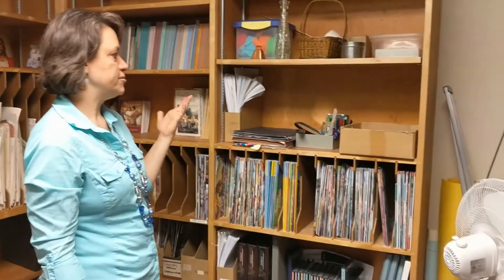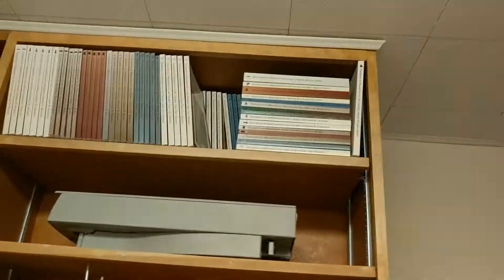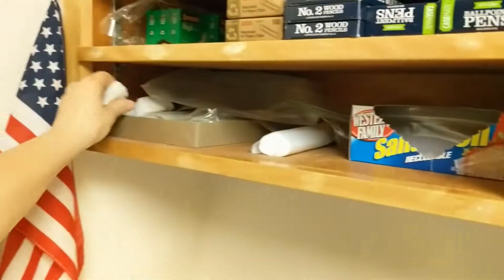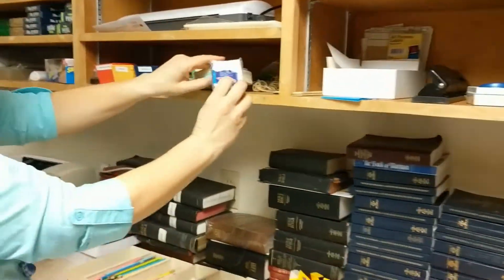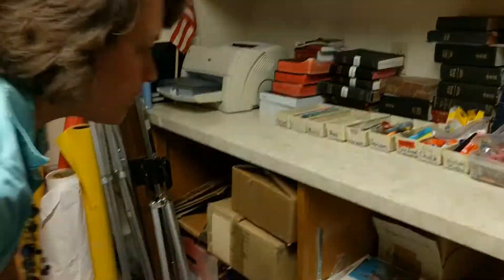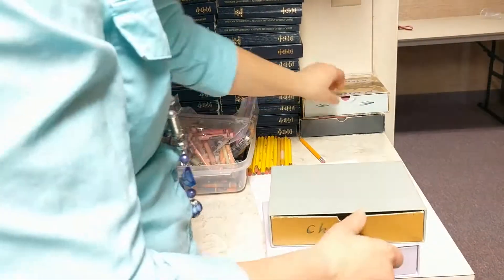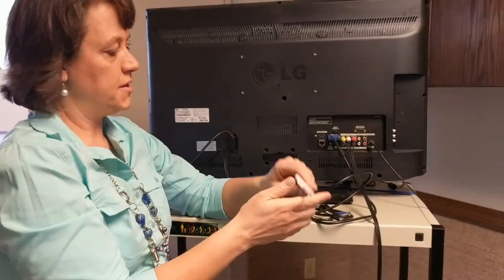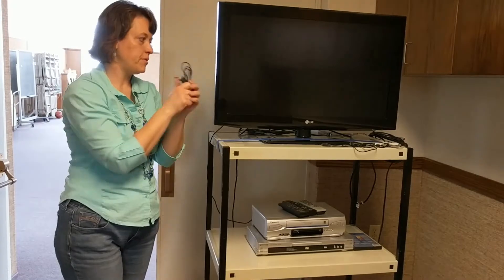Eastland Branch Church Library Tour Part 5 Lesson Support, Office Supplies, TVs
Learn what is available in the Eastland Utah church library.
This section is all about the sections containing Lesson Support Materials, Office Supplies, TVs and More.